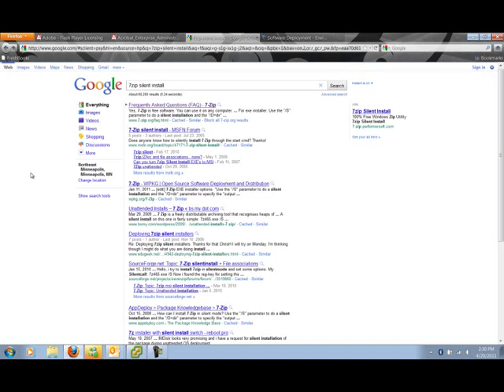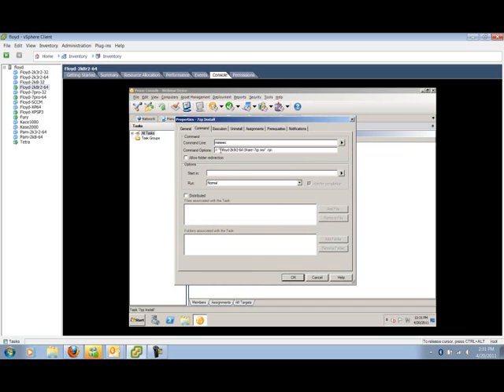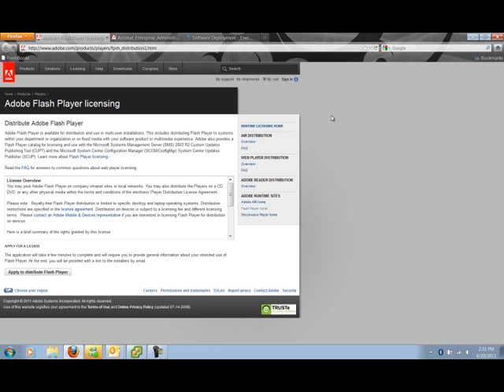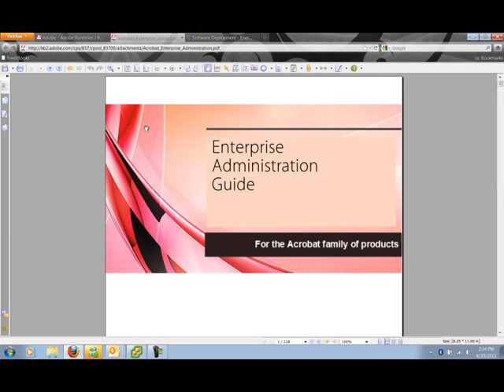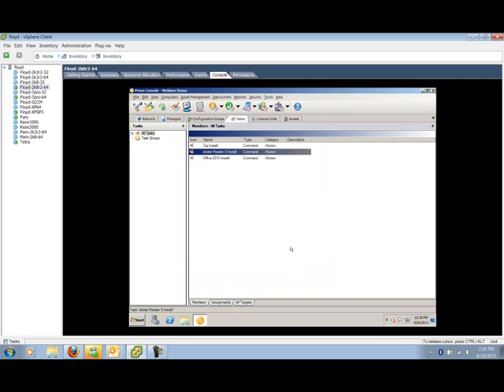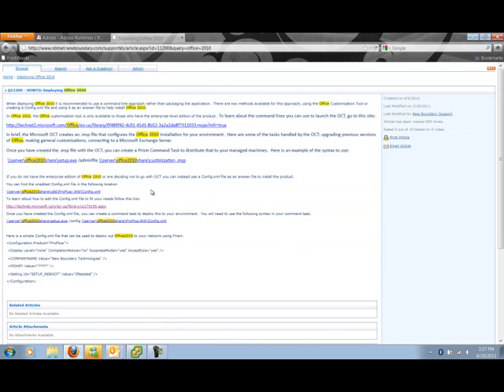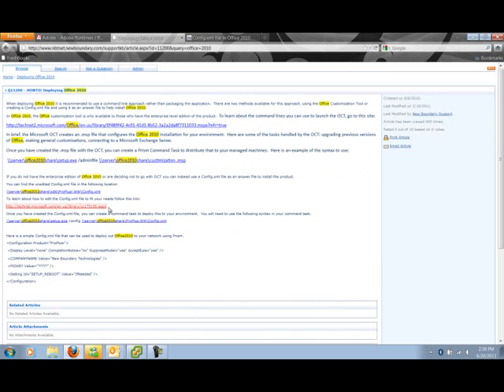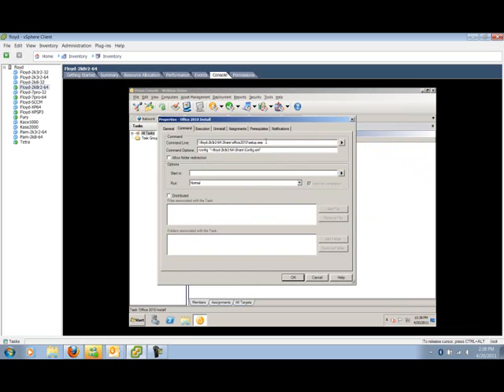Experience Control™ of Command Tasks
This video demonstrates how to create 3 different skill levels of Command Tasks utilizing Prism Deploy®:
        Novus Command Task:  Window 7 Installation File
       Expert Command Task: Microsoft Office 2010
       Guru Command Task:  Re-distributed version of Adobe 10